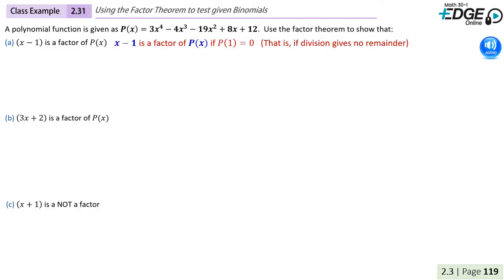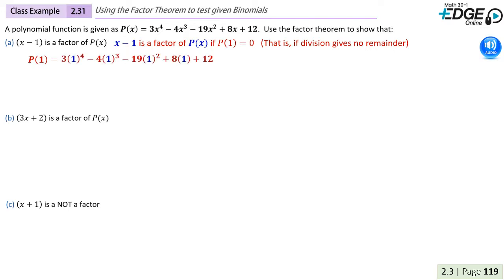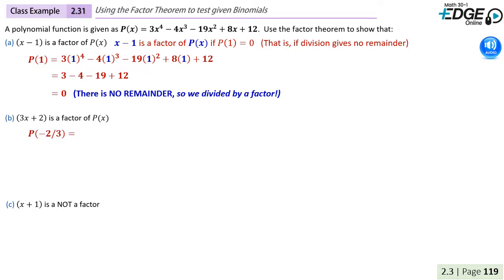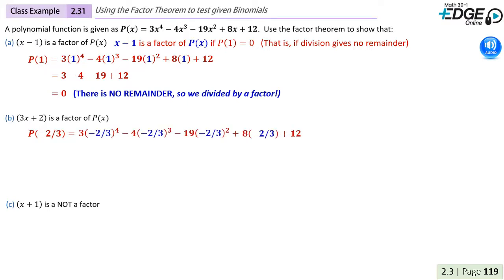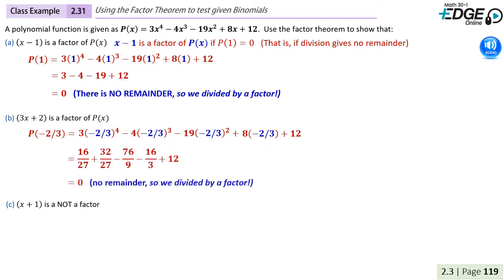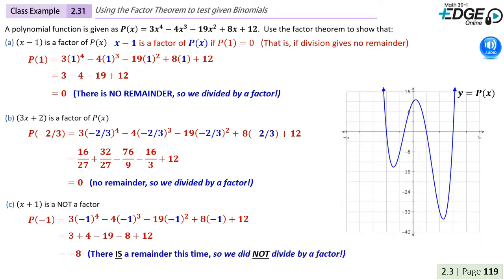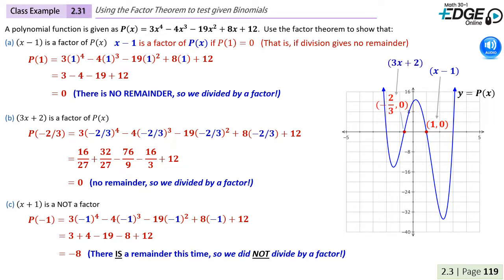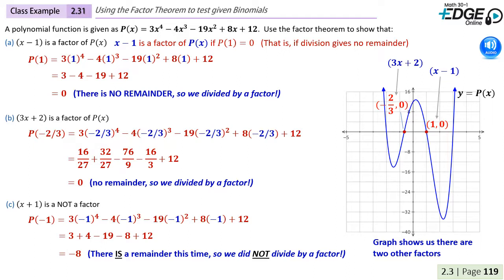2.31 - Using the Factor Theorem to Test Given Binomials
Videos and e-Learning for Chapter 2.3: The Factor Theorem